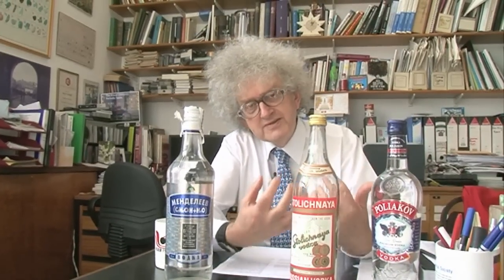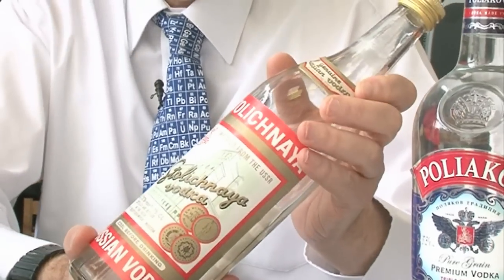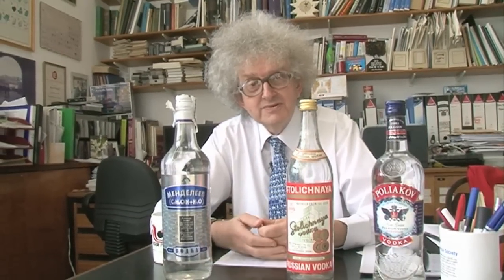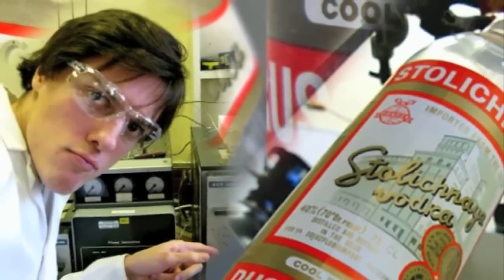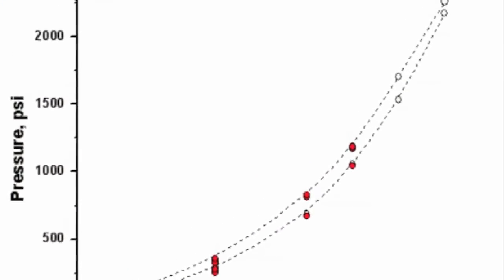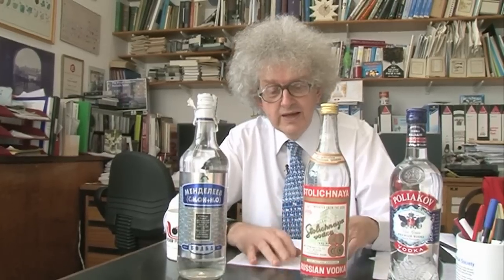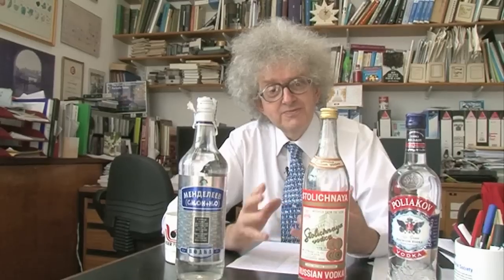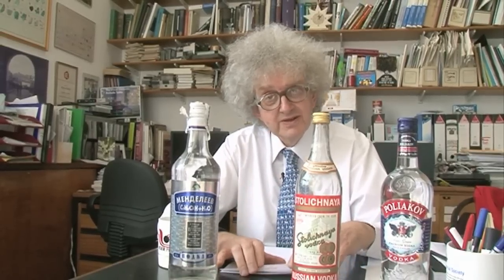Vodka - Periodic Table of Videos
Why did The Professor use vodka in an experiment?

Brady's Words of the World (as mentioned) can be found